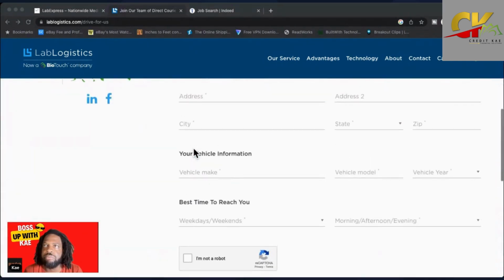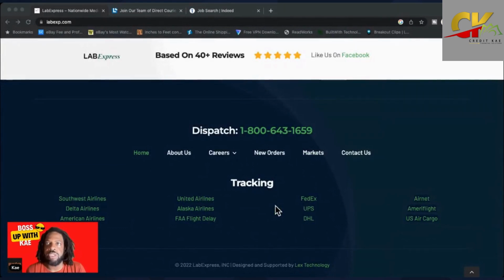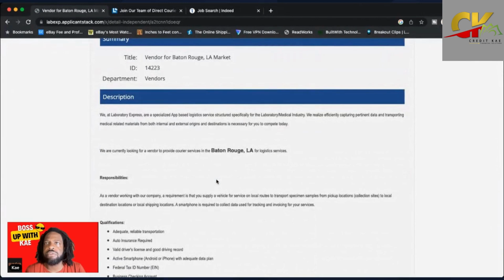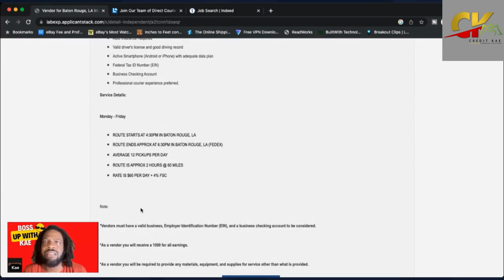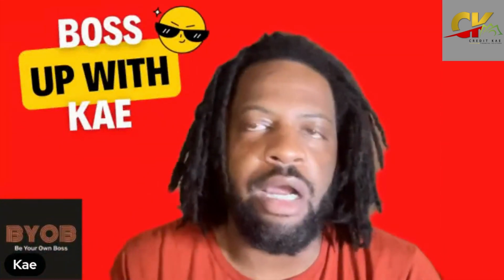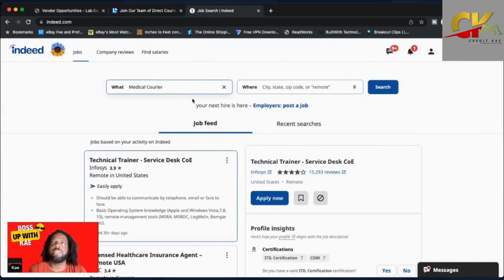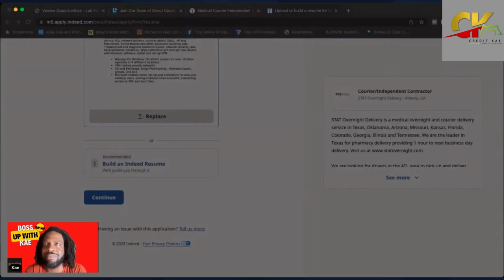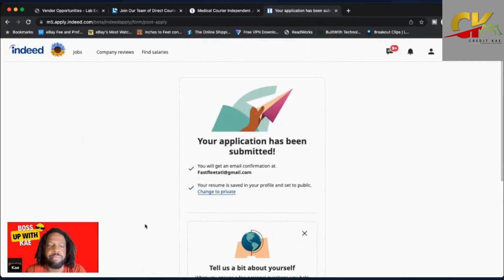Weekly Pay as A Medical Courier Independent Contractor Drive Cars, Trucks, or rentals to start.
Also follow my credit channel @KevinBlackman for free tips on how to build business credit. and get cars in your business name.

Links:

My List of the top 30 Medical Courier companies

My Courier Ebook Guide only
EXCLUSIVE COURIER WEBINAR TRAINING 🥵

Improve your gig worker performance and help you maximize your earnings
Managing your income, tracking expenses, and Guaranteeing your pay.
with the SOLO app

Get $10 for signing up for Solo and linking your active gig work account!

⛽️ CASH BACK ON GAS GetUpside app! This free app gets you cash back on gas!

Stocks Investing

Sign up for Robinhood (FREE STOCK) Join Robinhood with my link and we'll both get free stock

Epidemic Music (This is where i get my music and Sound effects)